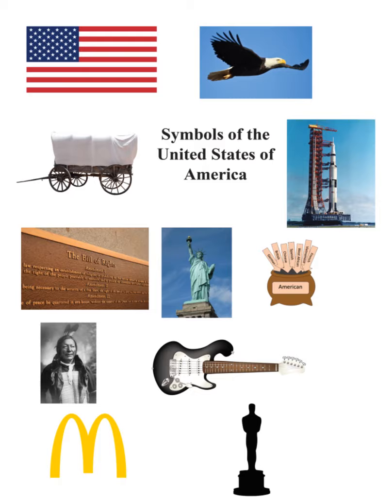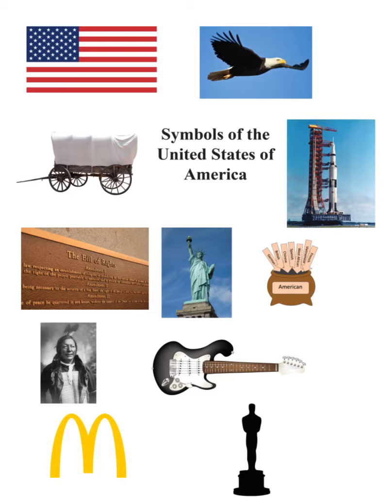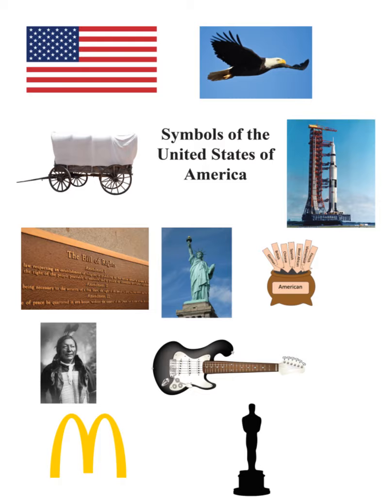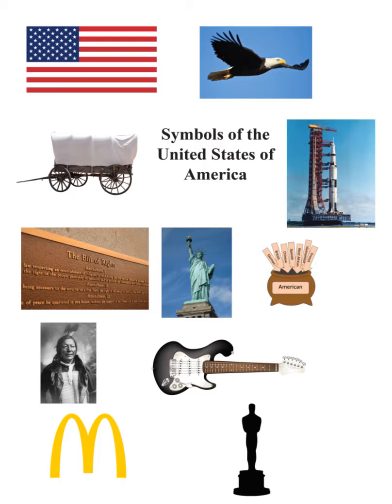CtE2 - Unit 1 - Symbols of the United States of America